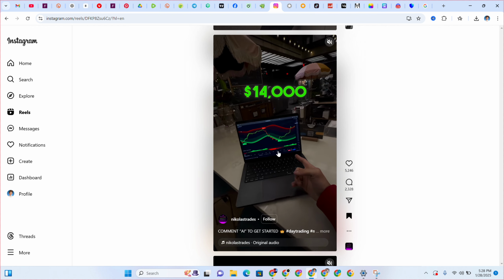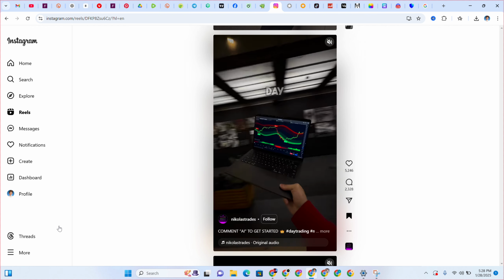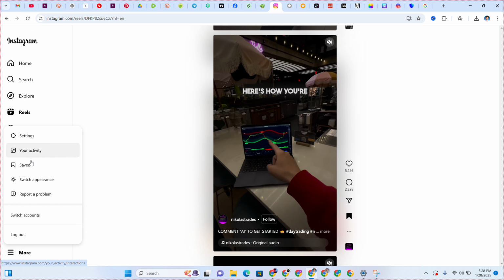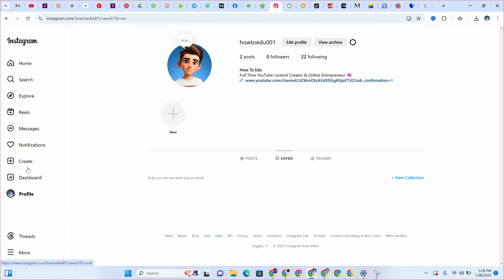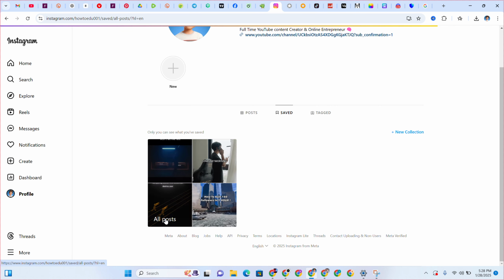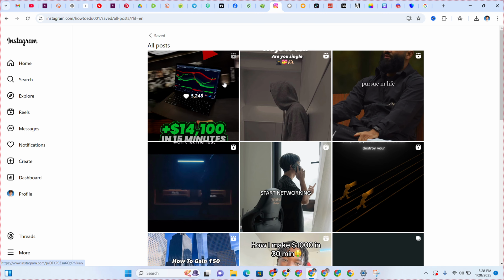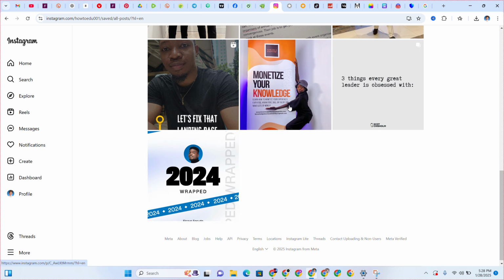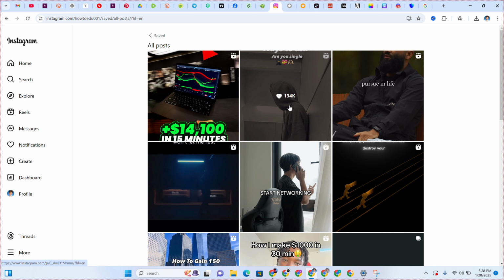How To Find Saved Reels On Instagram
In this video I'd show you How To Find Saved Reels On Instagram, Ensure you subscribe & turn on the bell notifications to this channel for lots of more educational guides and contents like this.

⛓️ This Links Will Help You :

1. Sign up For a Chance to Win $100 on your first Deposit

2. Earn Your first $5 Now

3. Deposit + Sign up to get Amazing Job Gig Offers

4. Best Virtual Dollar Card for Online Payments & Subscriptions

5. Click & Sign up to this if you have $3

6. I use this S£cret Tool to grow my other Faceless Channels

7. Learn Forex Trading From the Scratch

8. The Complete Amazon KDP Beginners Program

9. Google Ads Mastery Program

10. The Ultimate WhatsApp Sales Blueprint

11. Earn up to 55% on Each Trade

12. Earn up to $500 I'm Credits

13. Invest in Stocks & Shares

14. I use this App to Save my MONEY For the Future :

15. I use this SEO Tool only for my Video Optimizations & Keywords Research :